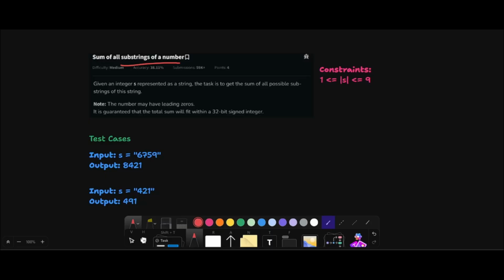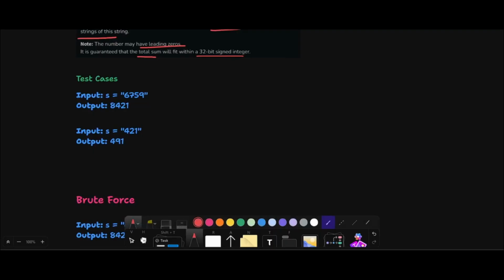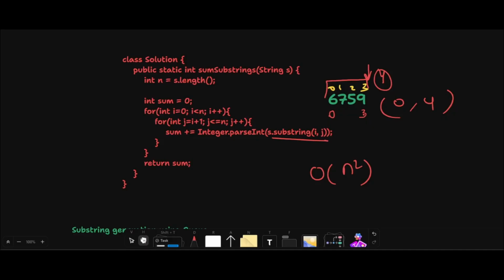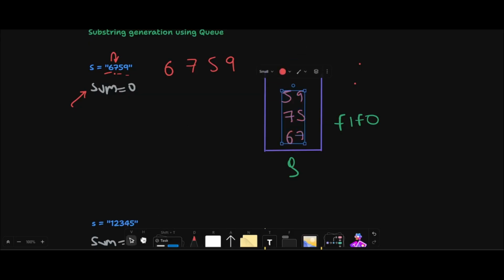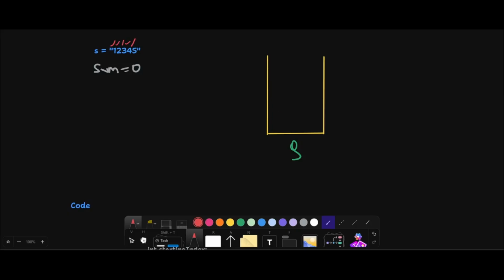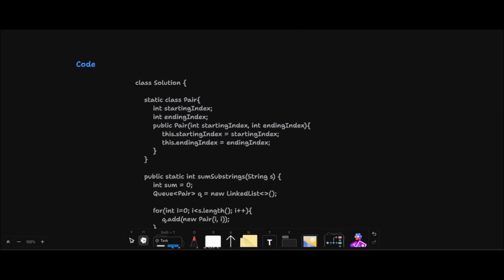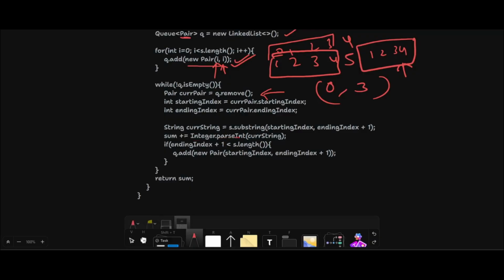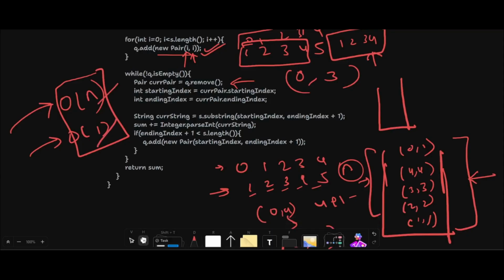Sum of All Substrings of a Number | Brute Force | Optimal Approach using Queue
In this video, we solve the problem Sum of All Substrings of a Number using a dynamic programming approach.
We compute the sum of all possible substrings formed from digits of a number efficiently.
Step-by-step explanation with clean code and edge case handling.
Great for practicing digit DP and number manipulation!

Timestamps:
0:00 Problem Statement
2:46 Brute Force
3:21 Brute Force Code
5:39 Optimal Approach using Queue
12:27 Optimal Solution Code Explanation